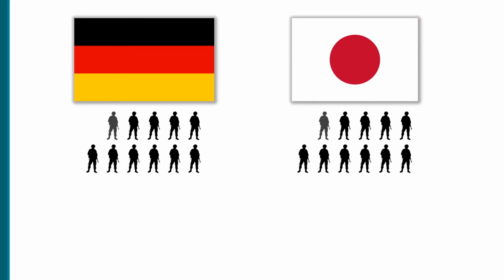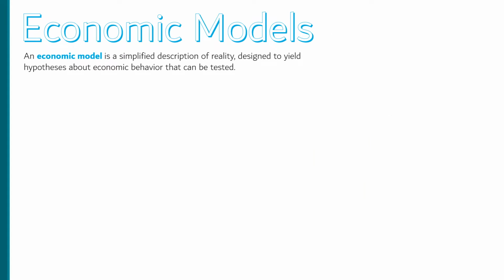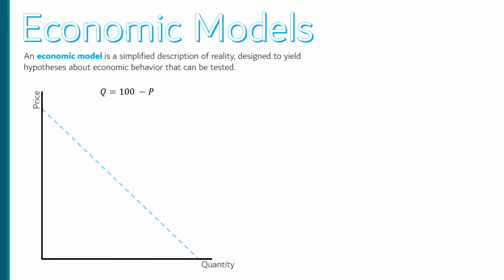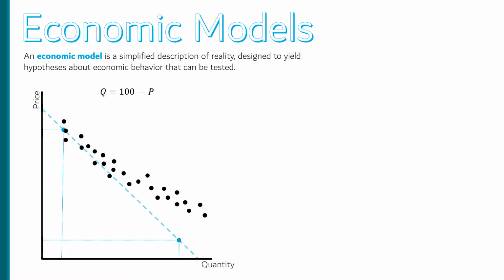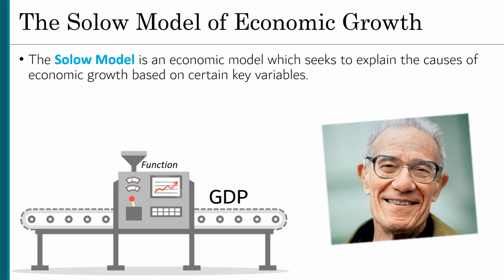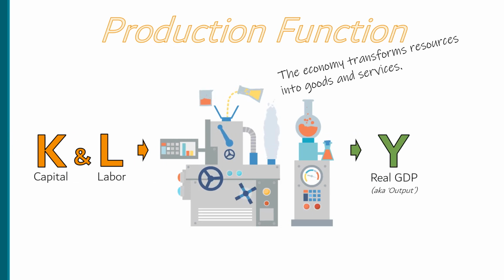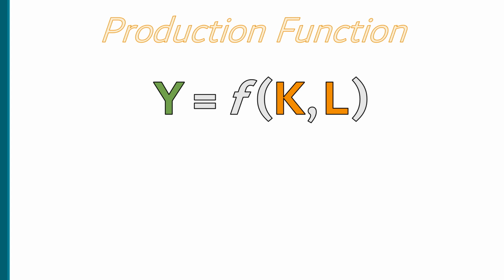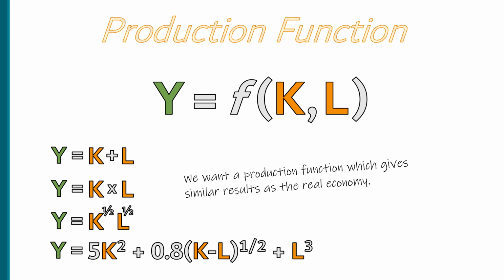The Solow Model